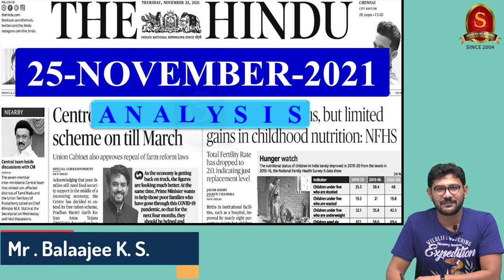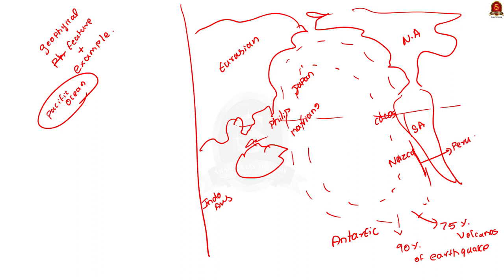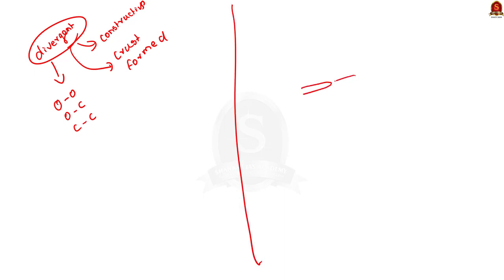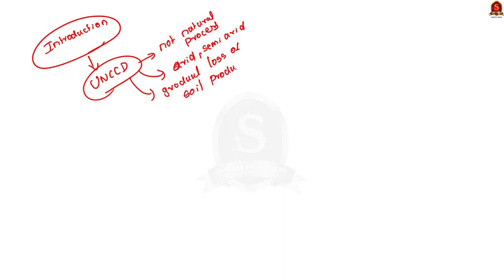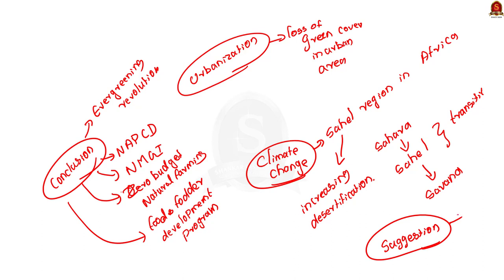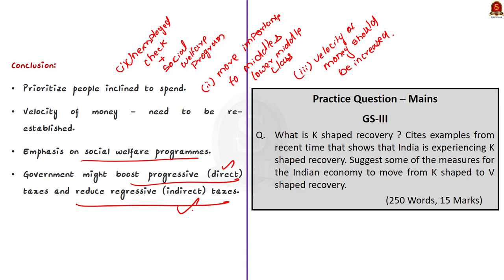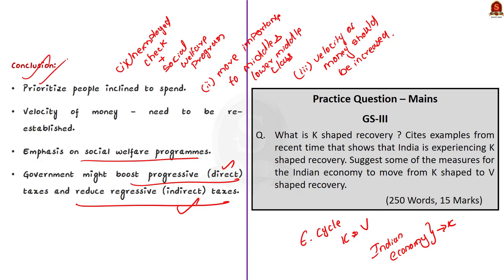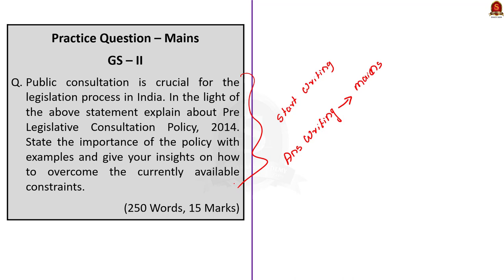The Hindu Daily News Analysis|| 25th November 2021 ||UPSC Current Affairs||Prelims '22 & Mains '21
Time Stamping -
►►Introduction - 0:00
►►List of Topics - 00:07
1. Previous Years Mains Question Discussion - 00:15
2. POCSO shocker (Editorial) - 19:26
3. Pointers that India is witnessing a K-shaped recovery (Editorial) - 28:06
4. The need for a proper Pre- Legislative Consultation Policy (Text & Context) - 38:47
5. More hospital births, but limited gains in childhood nutrition: NFHS - 46:41
6. Prelims Practice Questions - 50:31
7. Mains Practice Questions - 51:49

Important topics such as ConvergentBoundary DivergentBoundary TransformBoundary POCSO KShapedRecovery PLCP PreLegislativeConsultation NHFS Hotspots are vividly discussed in UPSC Civil Services Exam Perspective in this video, with a special Practice cum Revision session in the end.